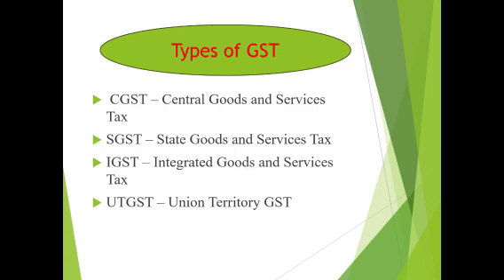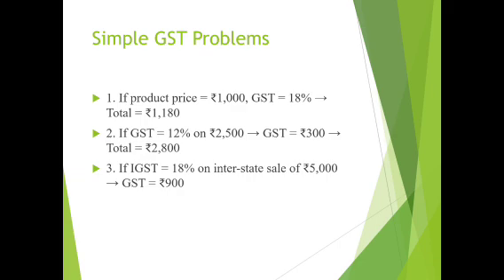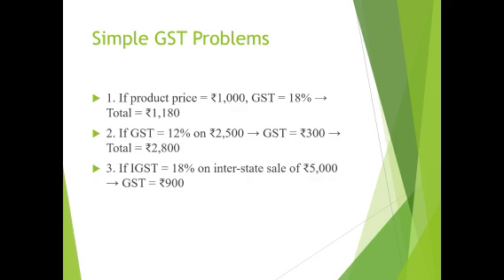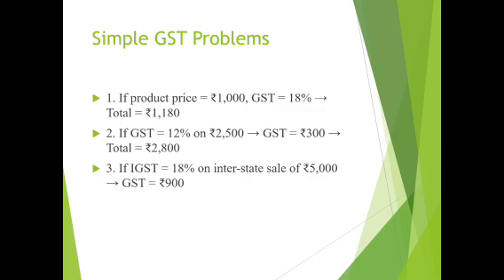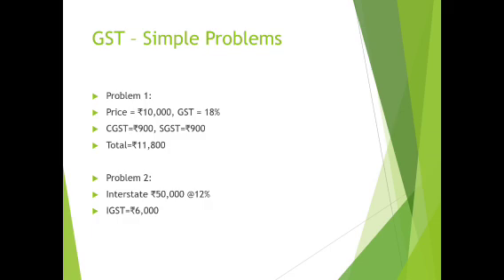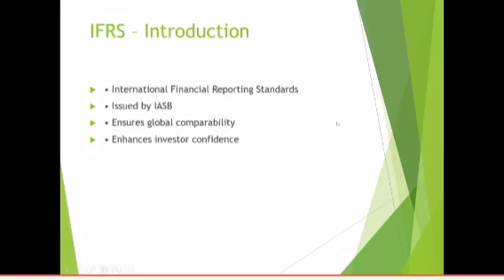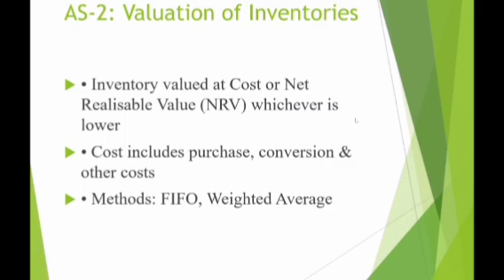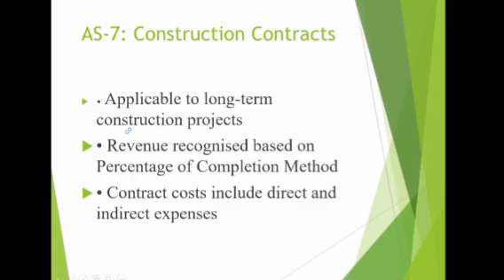Unit 5 GST